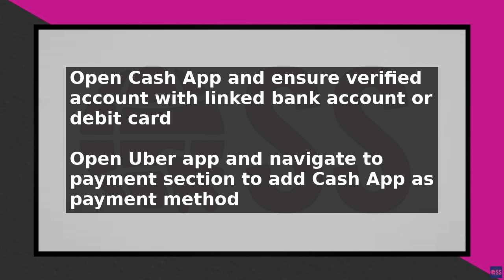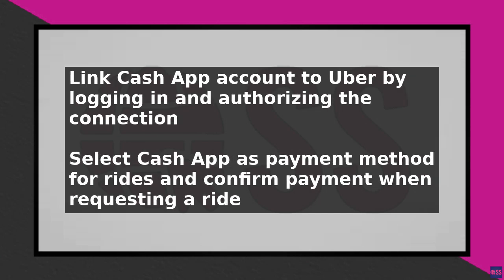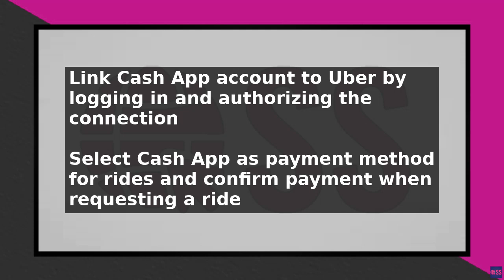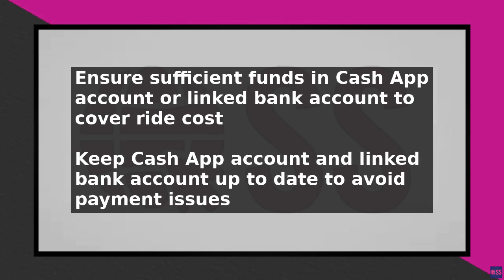How To Use Cash App For Uber (2025)